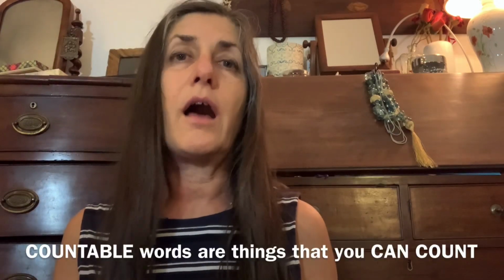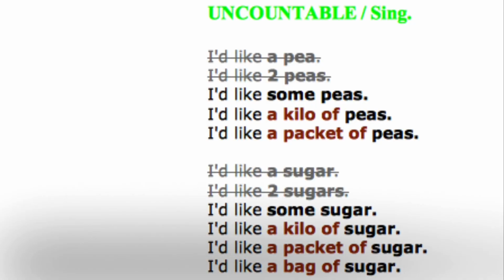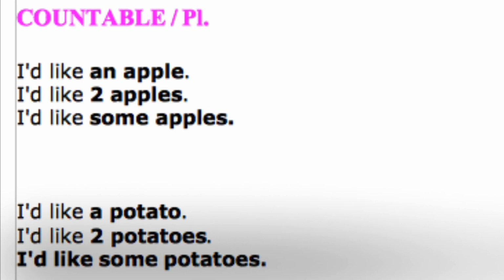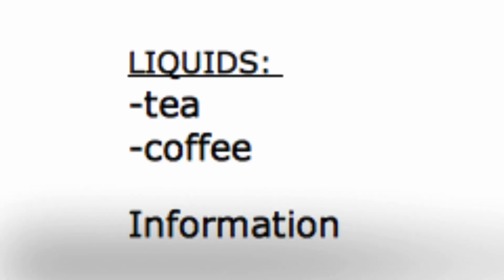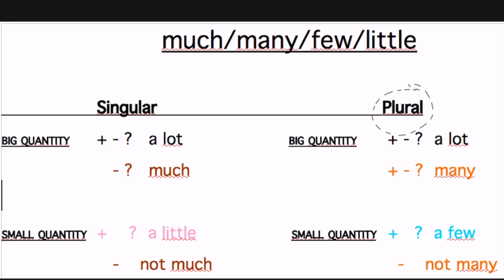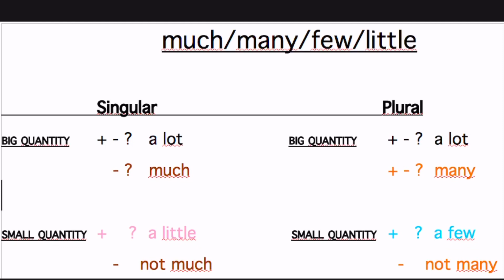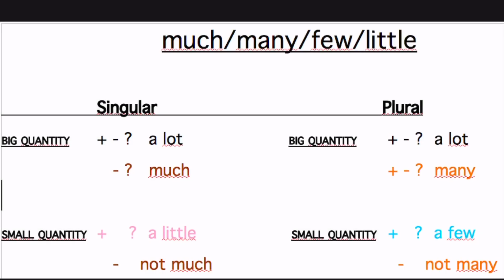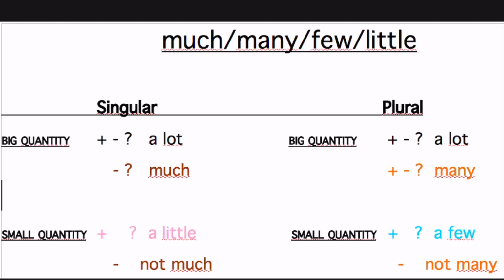When to use MUCH - MANY - A LOT - A LITTLE - A FEW | Quantifiers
An explanation of countable & uncountable nouns to distinguish when to use MUCH - MANY - A LOT - A LITTLE - A FEW.  Quantifiers, countable & uncountable nouns and how to use MUCH - MANY - A LOT - A LITTLE - A FEW is not as complicated as it might seem.

in only FOUR WEEKS, for only 10 MINUTES A DAY.

TRY IT!!  It’s absolutely FREE!

IMPROVE your ENGLISH by YOURSELF with my
SPEAK ENGLISH SUCCESSFULLY programme:

SPEAK Languages & TRAVEL the World,SPEAK Languages and TRAVEL the World, Fast Fluency Trainer, Speak English Successfully,
Cải thiện nói tiếng Anh của bạn / تحسين التحدث باللغة الإنجليزية / Բարելավել անգլերենը / İngilis dilini yaxşılaşdırın / Палепшыць веданне англійскай мовы / Poboljšati znanje engleskog jezika / Подобрете английския говорене / 提高英语水平